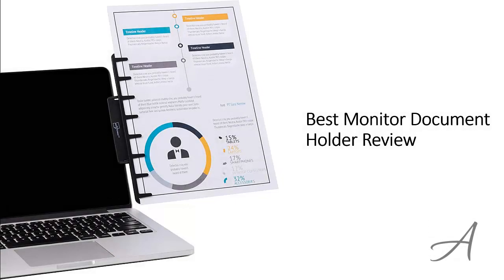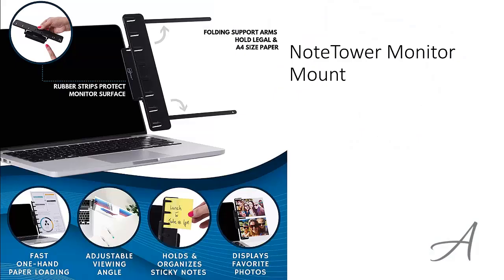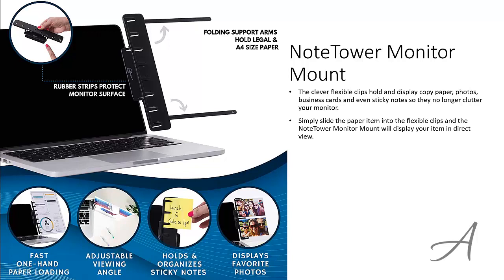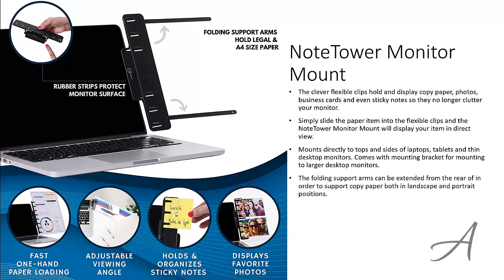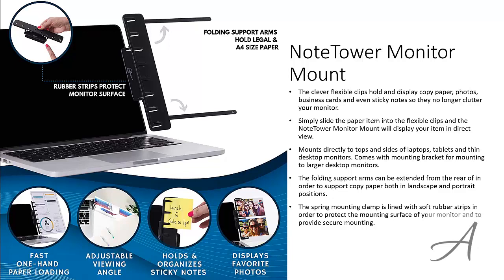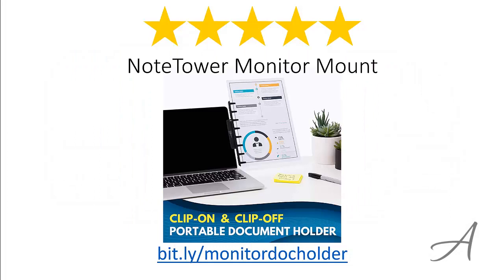Best Monitor Document Holder Review - Laptop Screen Computer Paper Mount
MAXIMIZES YOUR DESK SPACE AND KEEPS YOU ORGANIZED - The clever flexible clips holdÂ and display copy paper, photos, business cards and even sticky notes so they no longer clutter your monitor.
SLIDE AND DISPLAY. IT'S EASY! - Simply slide the paper item into the flexible clips and the NoteTower Monitor Mount will display your item in direct view.
FITS DESKTOP, LAPTOP & TABLET MONITORS - Mounts directly to laptops, tablets and thin desktop monitors. Supplied with mounting bracket for mounting to larger desktop monitors. Mounts to top and sides of monitors.
FOLDING ARMS SUPPORT COPY PAPER - The folding support arms can be extended from the rear of the product in order to support copy paper both in landscape and portrait positions.
RUBBER PROTECTIVE STRIPS - TheÂ spring mounting clamp is linedÂ with soft rubber strips in order toÂ protect the mounting surface of your monitor and to provide secure mounting.

monitor paper holder
laptop paper holder
screen paper holder
screen document holder
computer paper holder
computer document holder
monitor document holder
monitor mount document clip
document holder for flat screen monitor
3m monitor mount document clip
document holder for computer monitor
3m dh445
desktop paper holder stand
computer monitor paper holder
monitor mount document holder
copy holder for computer monitor
computer paper stand
computer screen paper holder
document clip for computer monitor
paper holder for computer typing
monitor mount copy holder
desktop document stand
monitor copy holder
monitor document clip
clip for computer to hold paper
desktop paper holder for typing